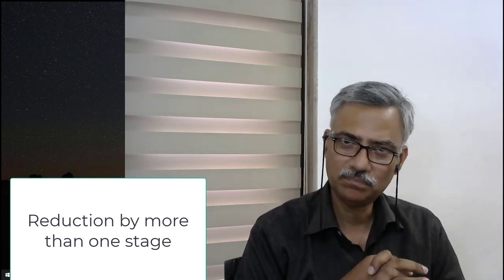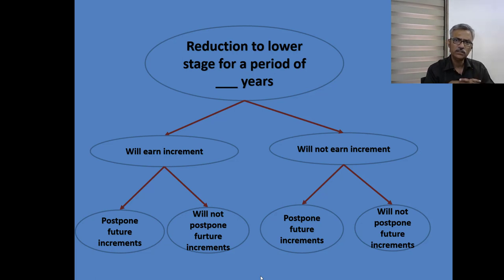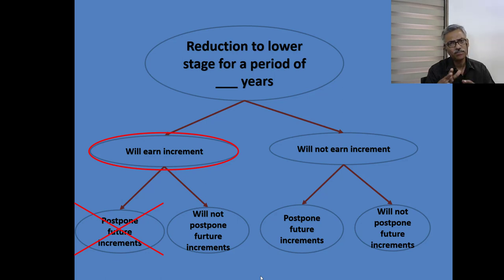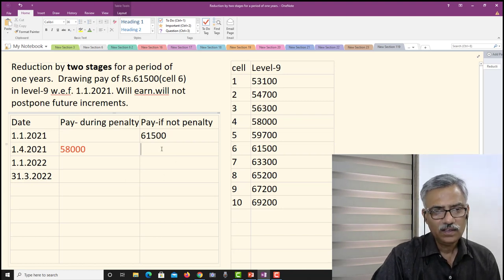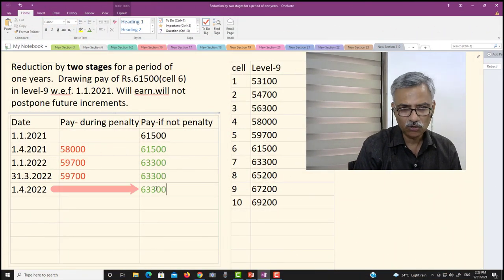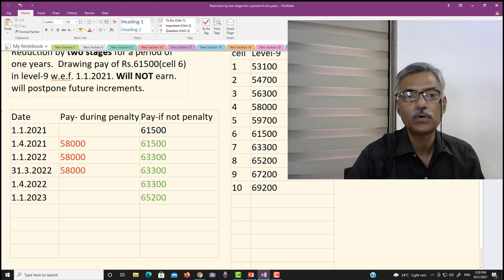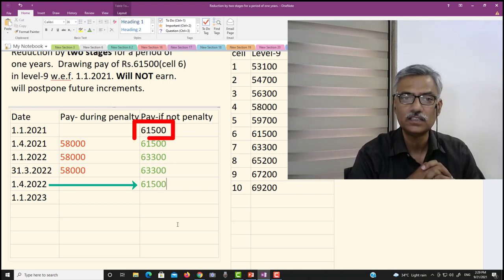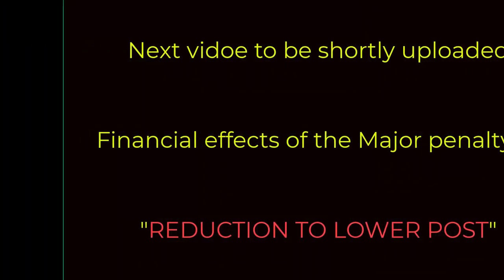Lecture:10-B: REDUCTION BY MORE THAN ONE STAGE- Financial effects of Penalty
One of the most complicated penalty to comprehend is the penalty prescribed under Rule 11(v) which is " reduction to lower stage in the time scale of pay". This penalty takes various shapes depending on whether the Disciplinary authority has ordered "earning or not earning increment" during the period of penalty and gets further complicated by the stipulation as to whether on expiry of the period of penalty, the increments would be postponed or not?.